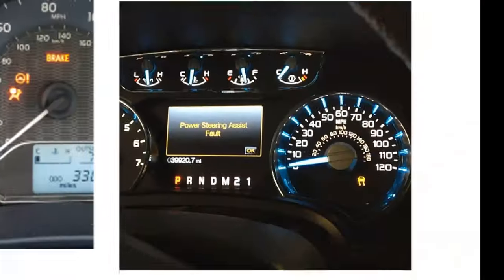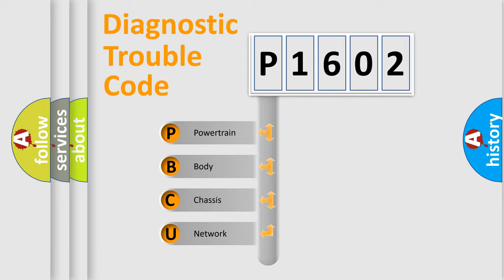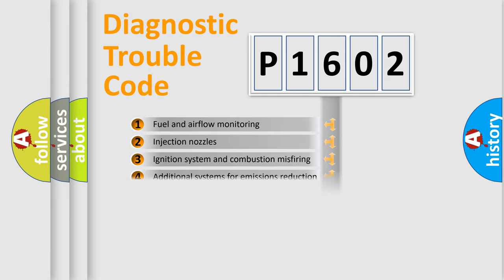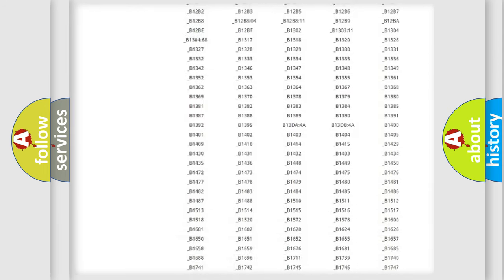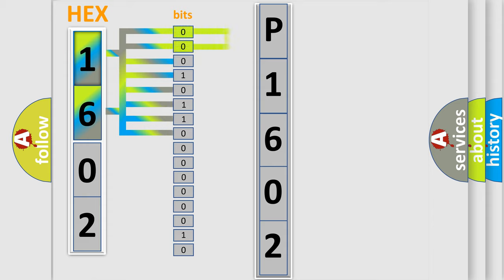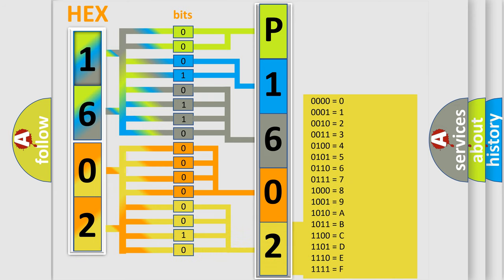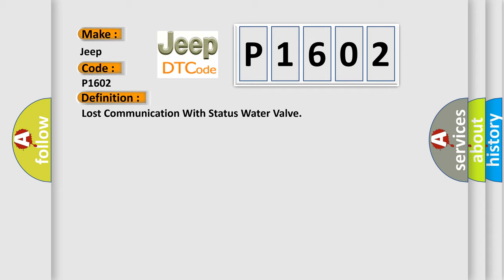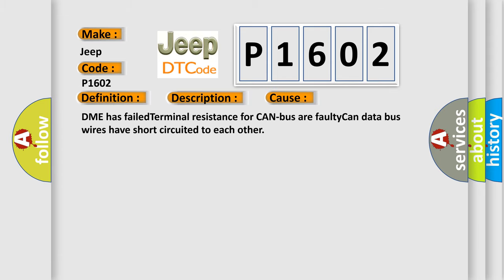DTC Jeep P1602 Short Explanation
Contents:
0:21 Basic DTC analysis according to OBD2 protocol standard.
1:48 Insight into programming
2:58 A diagnostically understandable description of the Diagnostic Trouble Code
3:05 Basic error definition

Make
Jeep
Code
P1602
Definition
Lost Communication With Status Water Valve
Description